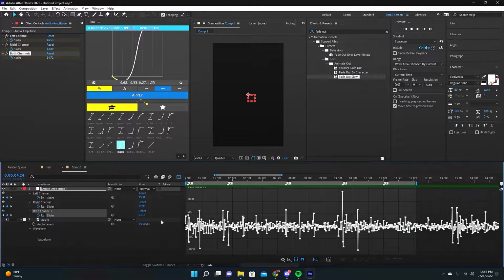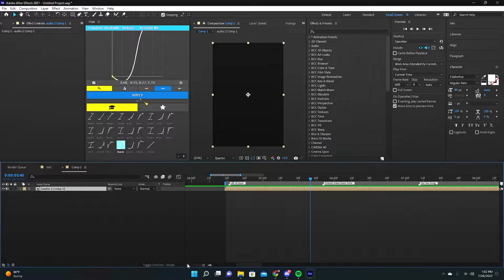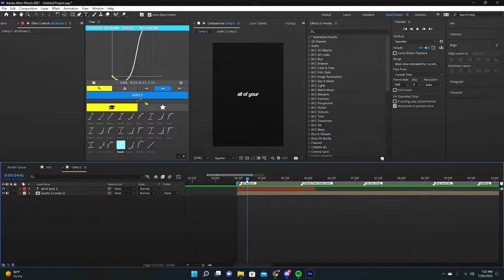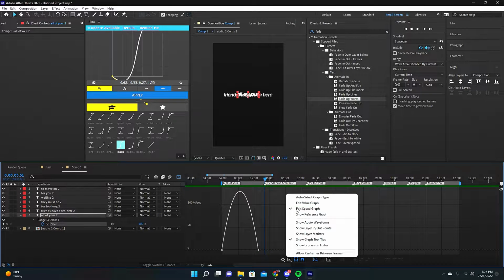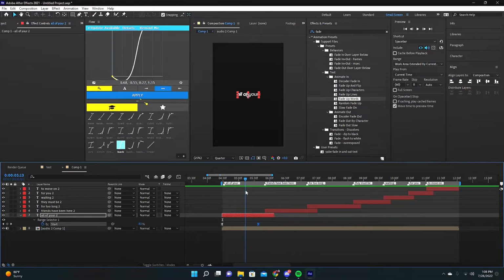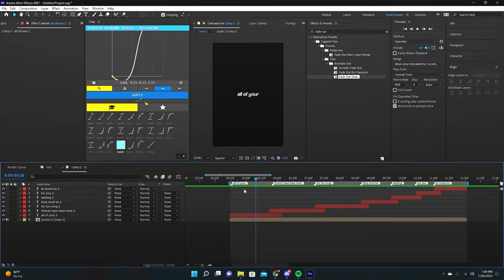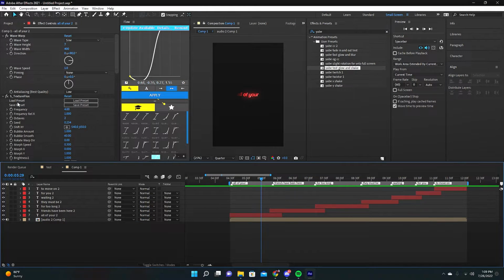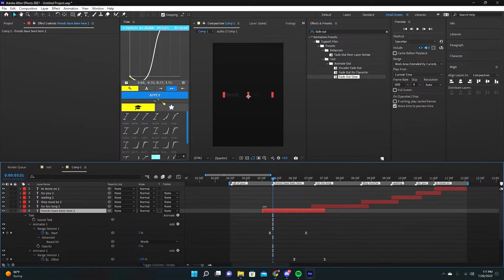Text Animation | After Effects for tiktok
first tutorial and voice reveal ig
wanted to make this for someone on TikTok hopefully this was helpful

if you guys have any questions ask them in the comments and I will reply as fast as possible